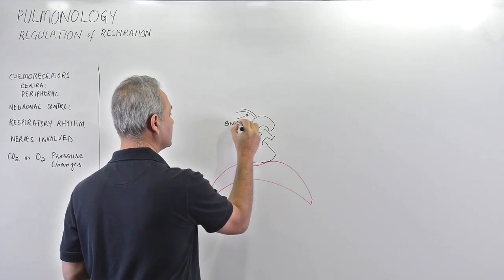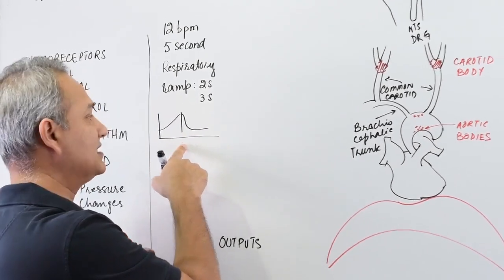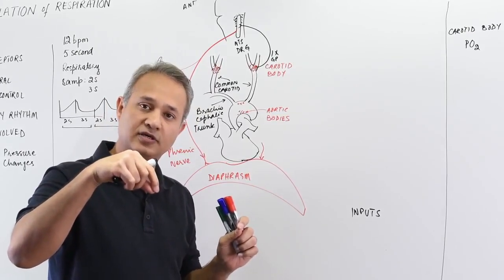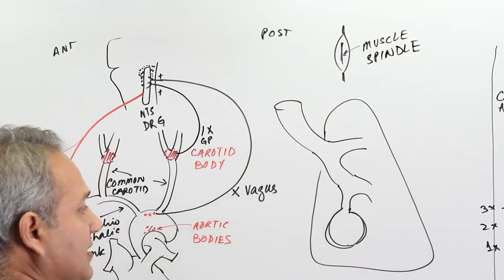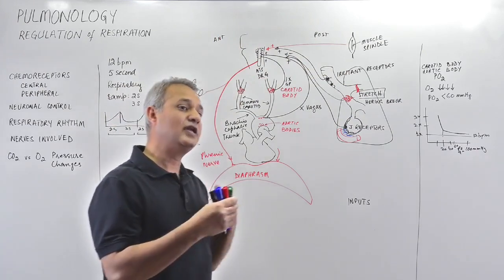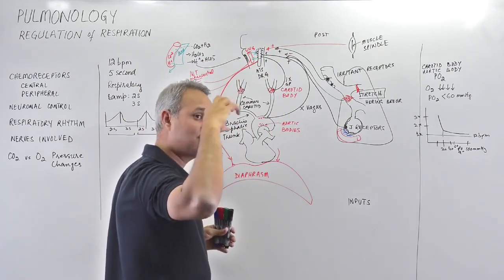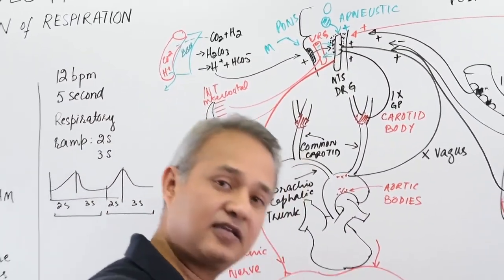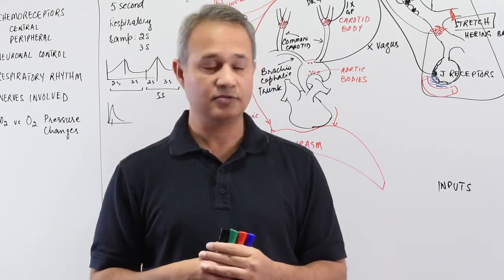Regulation of Breathing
This video discusses: Control of respiration by a) Chemoreceptors, both central and peripheral. b) Neuronal control c) Respiratory rhythm d) Nerves involved in the respiratory control e) Effect of carbon dioxide and oxygen pressure changes on breathing rate and rhythm.